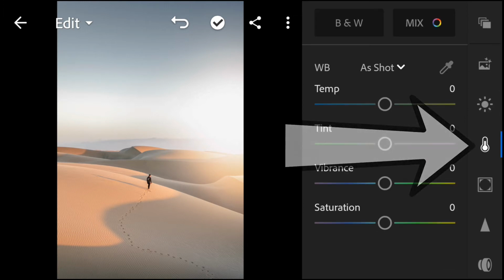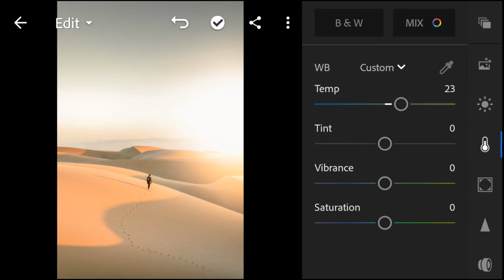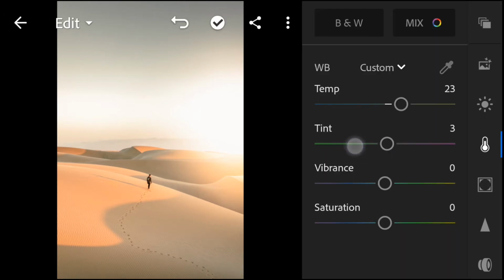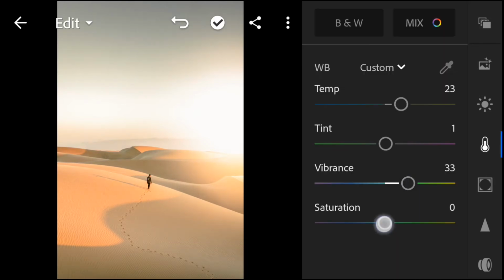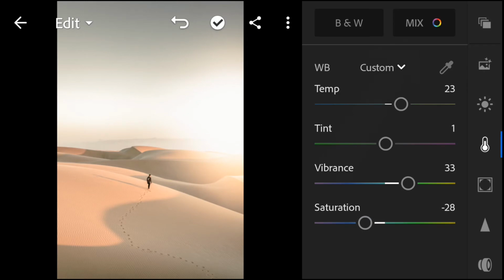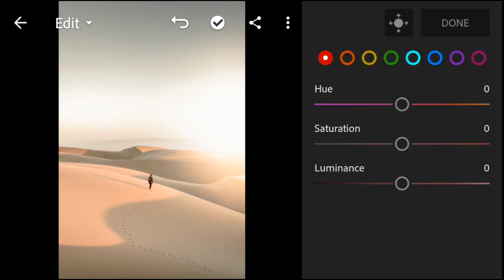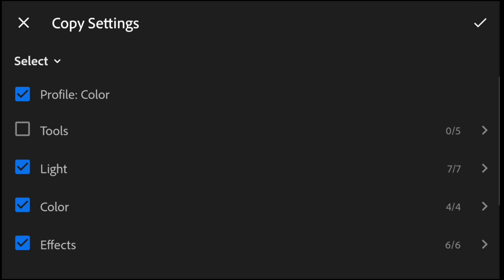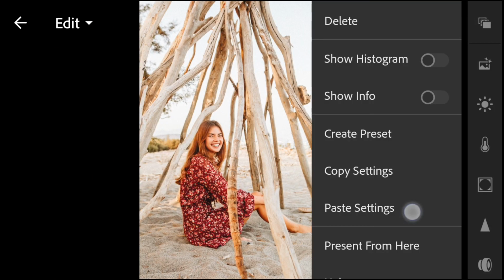Lightroom Mobile Free DNG Presets - Lightroom Mobile Tutorial | Sanguine Preset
In this video I will show you how to edit Sanguine  Preset using Lightroom Mobile.

Keep Supporting...